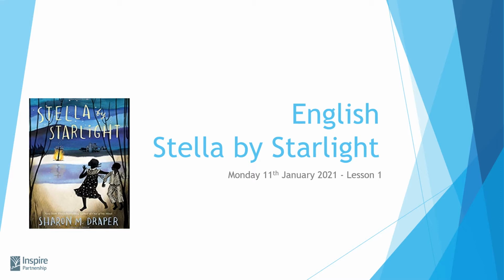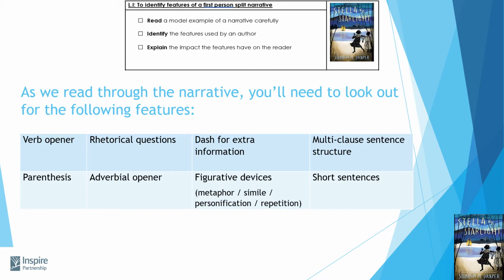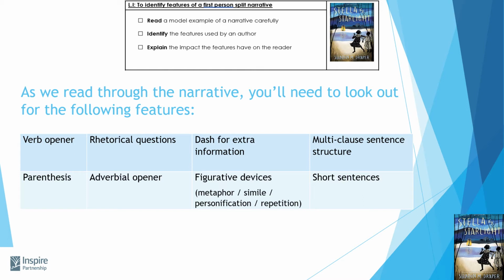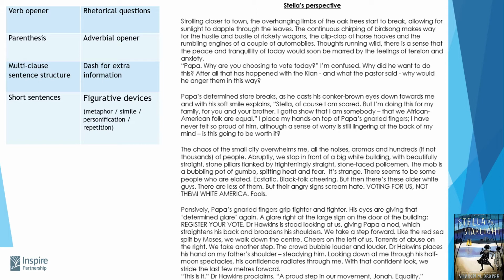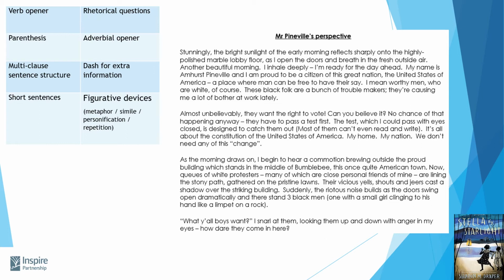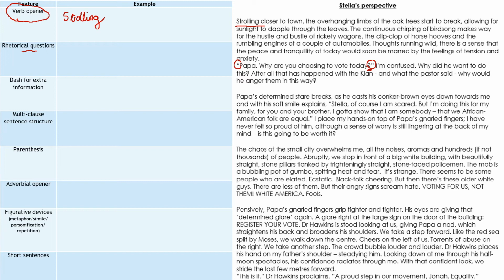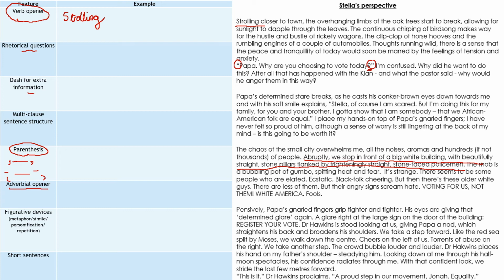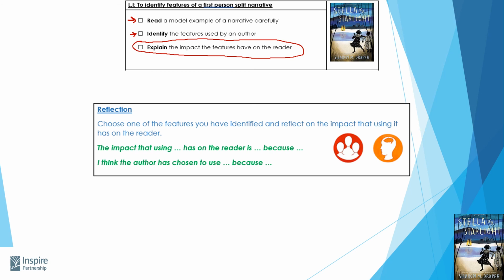Year 6 Home Learning - English - Monday 11th January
Mr Poole, Miss Brake & Miss Cook delivers today's English learning.